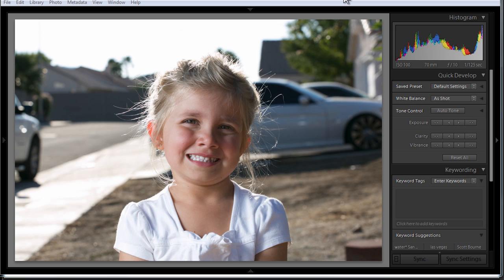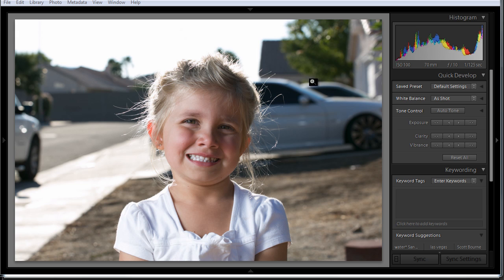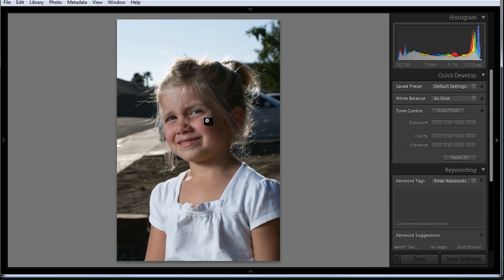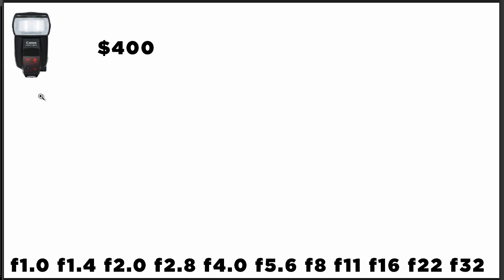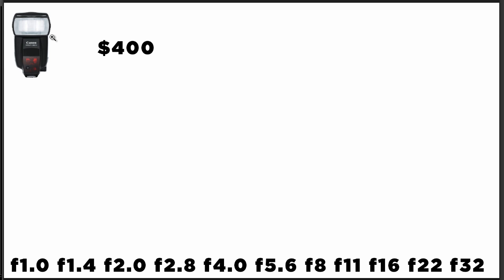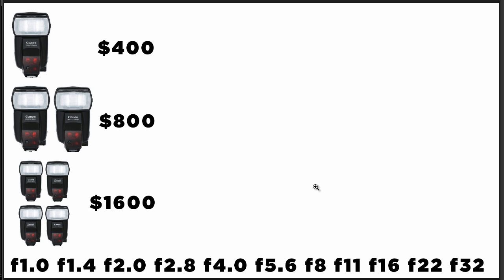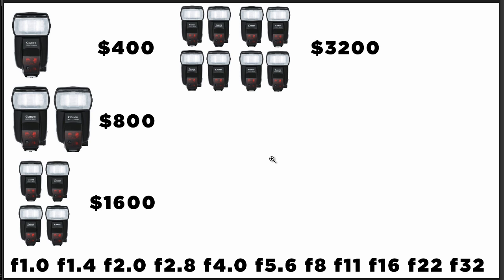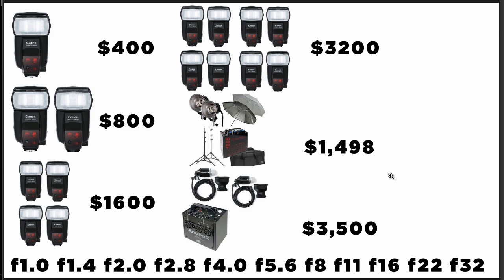Speedlites & Studio Strobes At What Cost